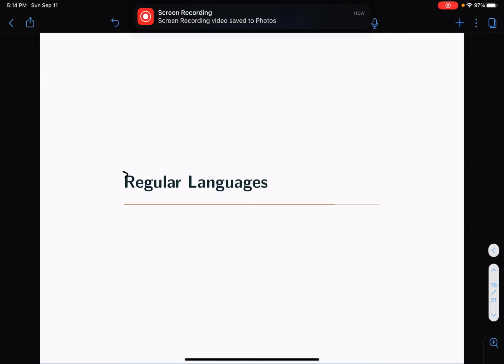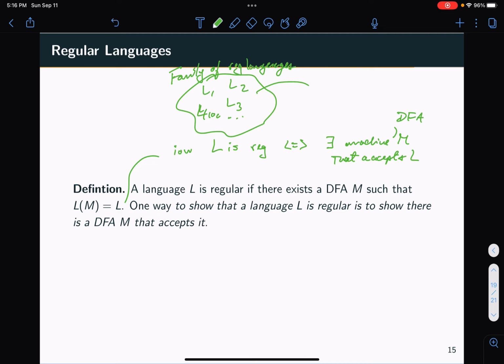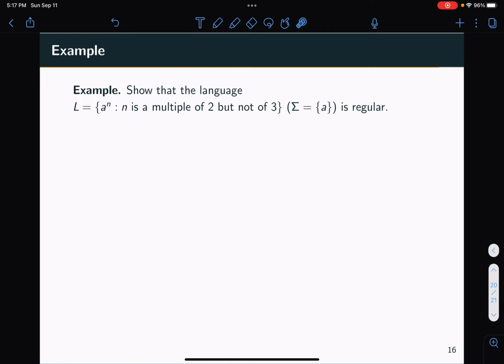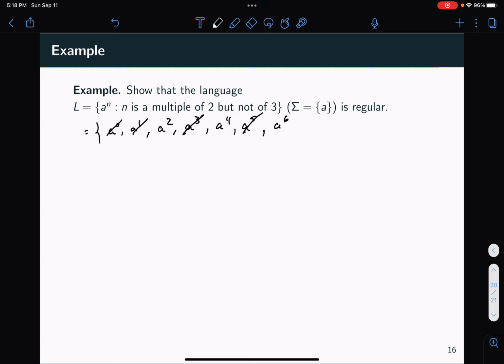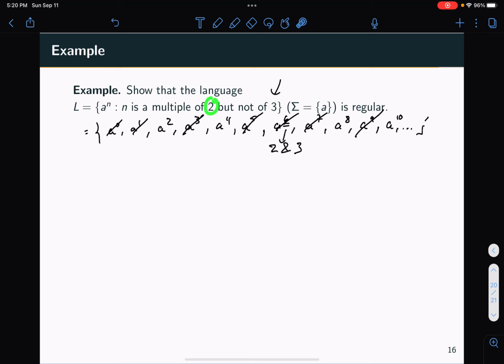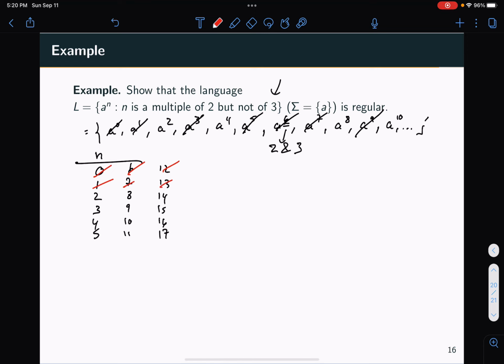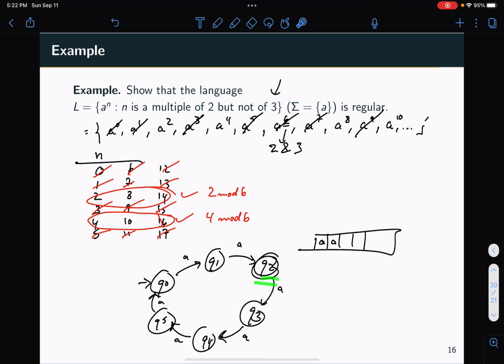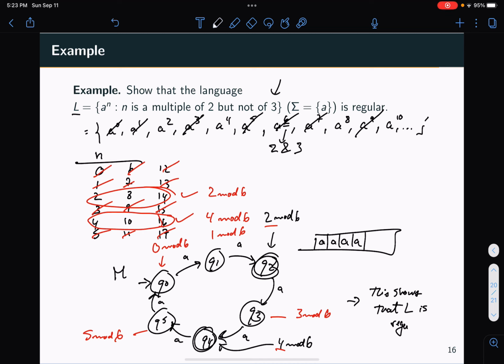DFAs - Regular Languages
In this video, I discuss the connection between DFAs and regular languages.